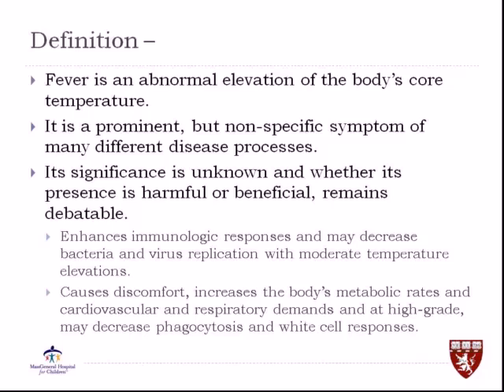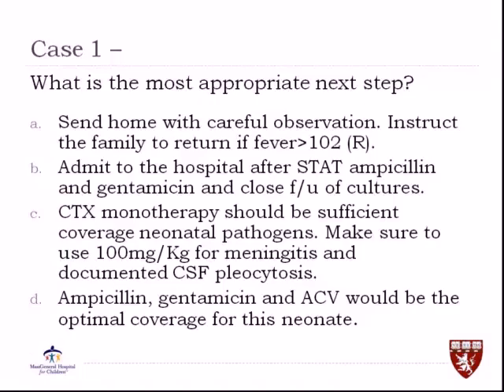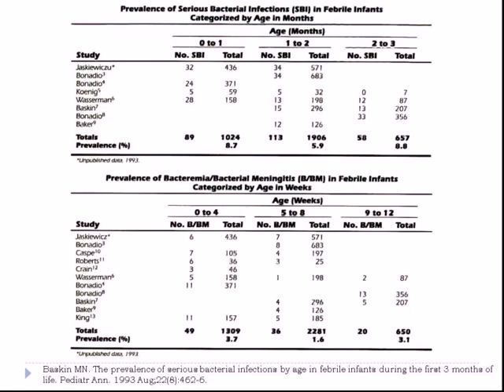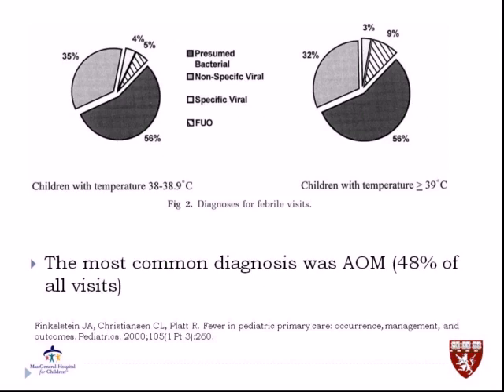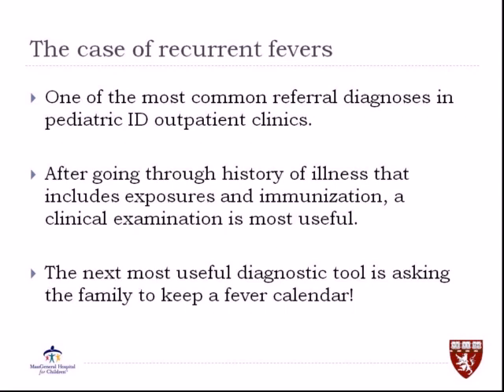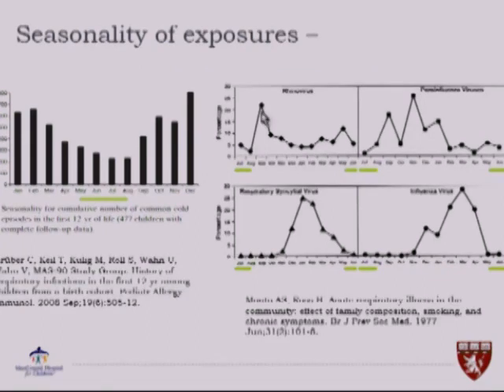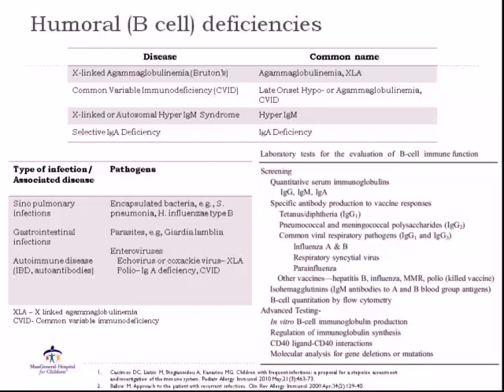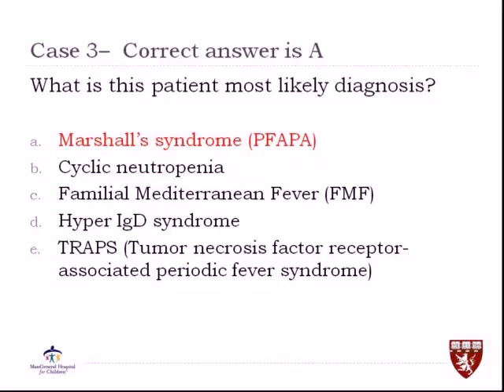Fever in Infants, Children, and the Immunocompromised